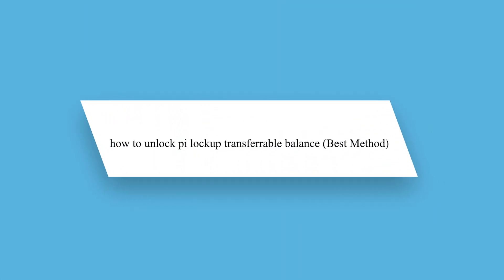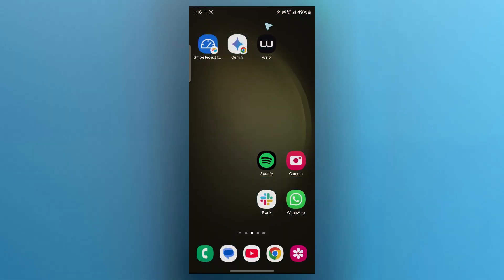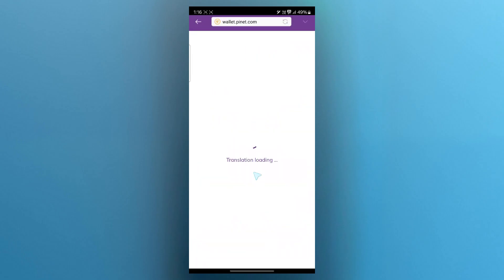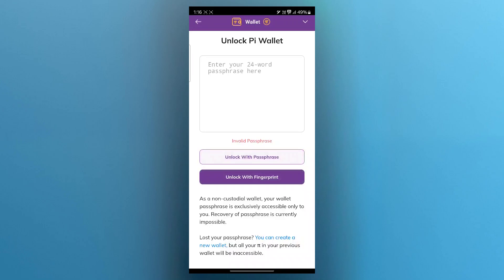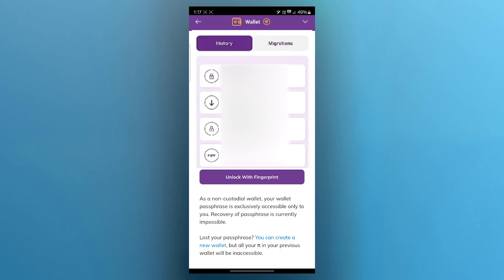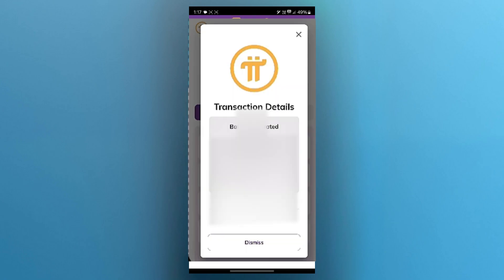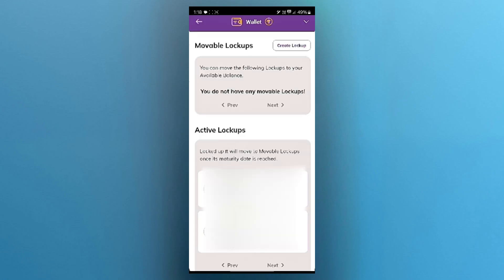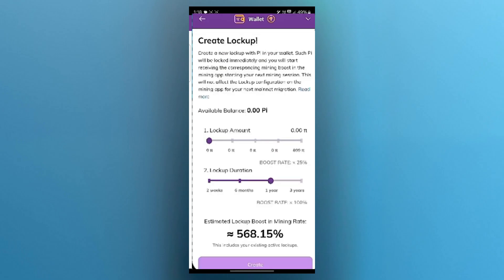How To Unlock Pi Lockup To Transferrable Pi Balance (Best Method)